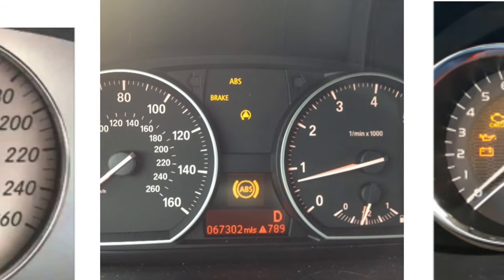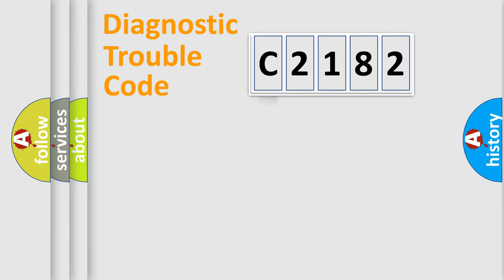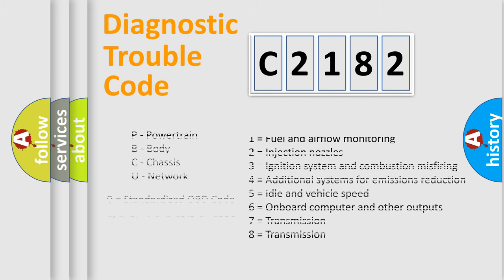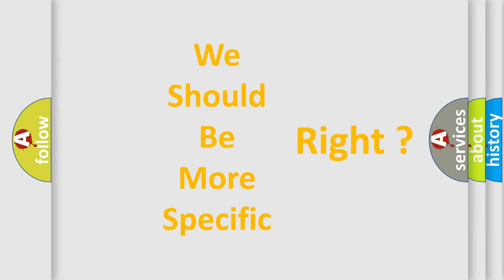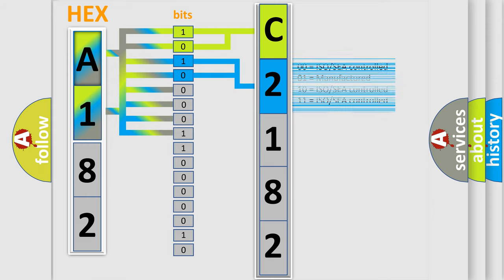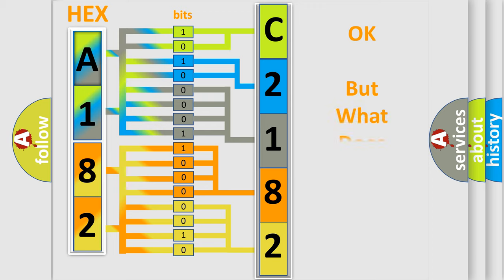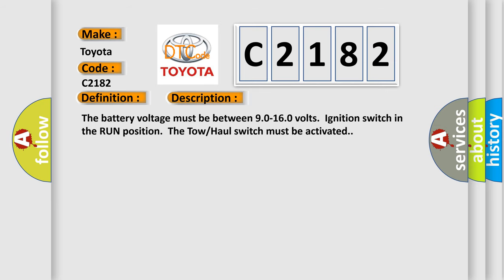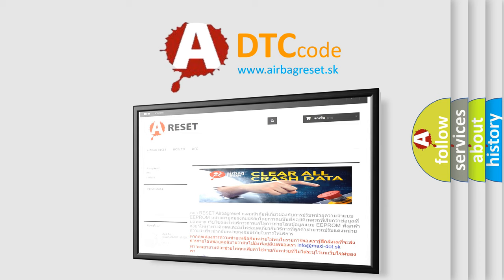DTC Toyota C2182 Short Explanation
Contents:
0:21 Basic DTC analysis according to OBD2 protocol standard.
1:48 Insight into programming
2:58 A diagnostically understandable description of the Diagnostic Trouble Code
3:05 Basic error definition

Make:
Toyota
Code:
C2182
Definition:
Trans Preference Switch Circuit Low
Description: